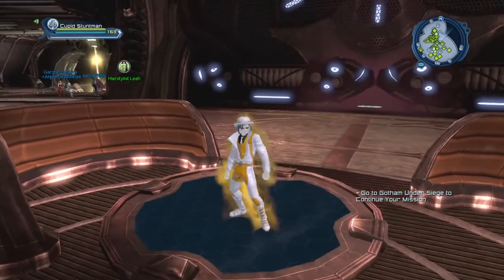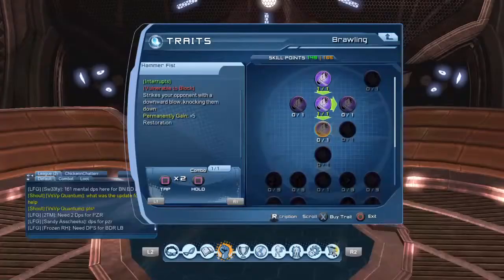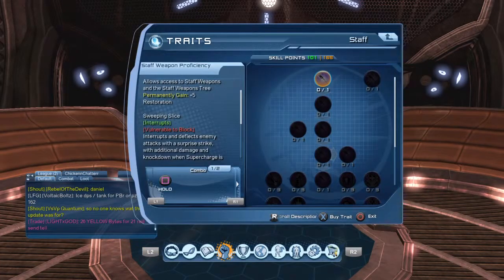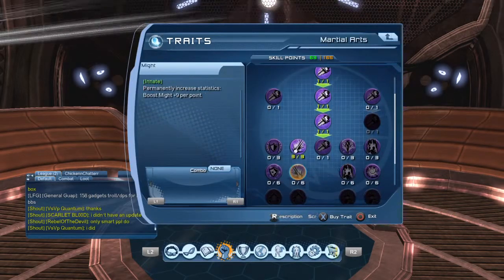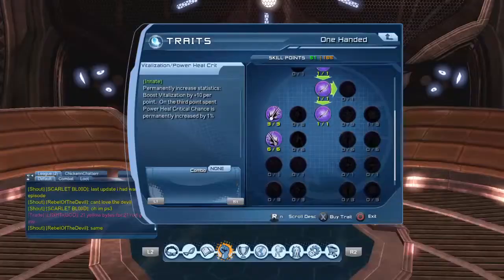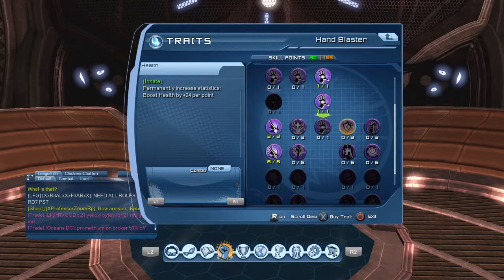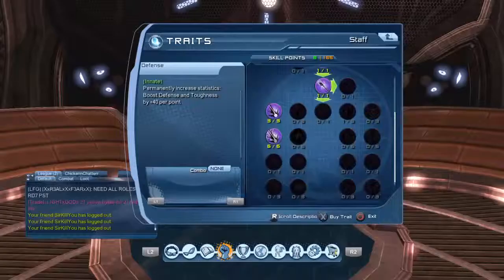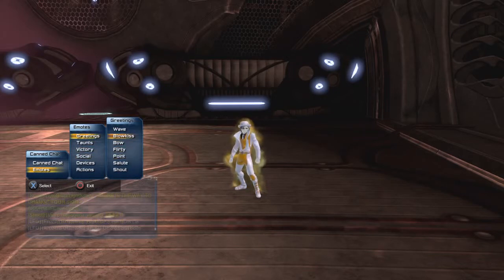DCUO: Skill Points For A DPS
Kik: poorboymodz
Skype: pbmodz*